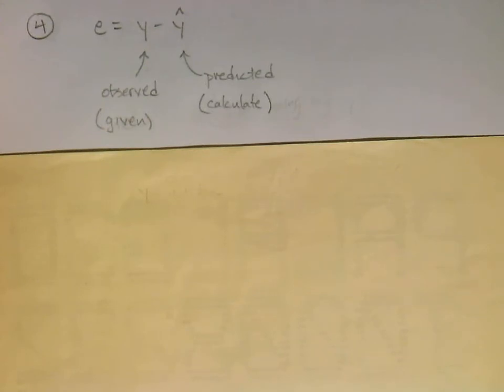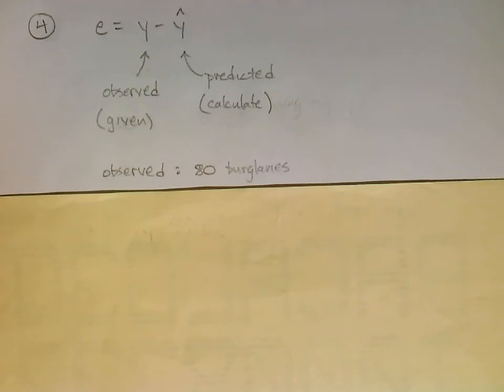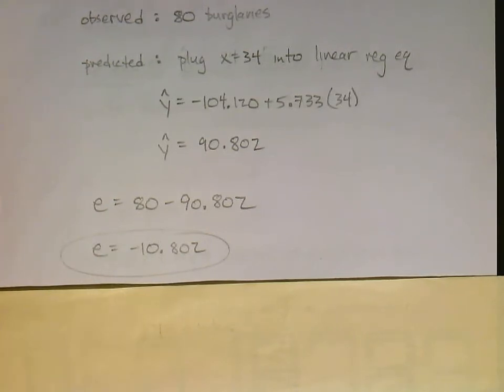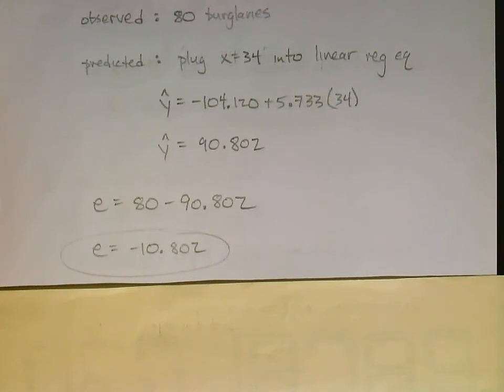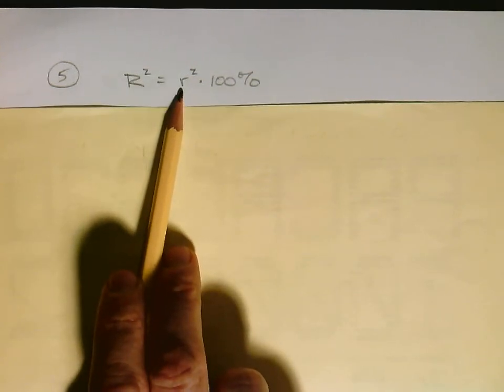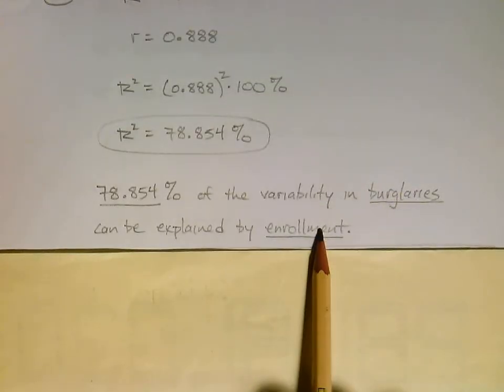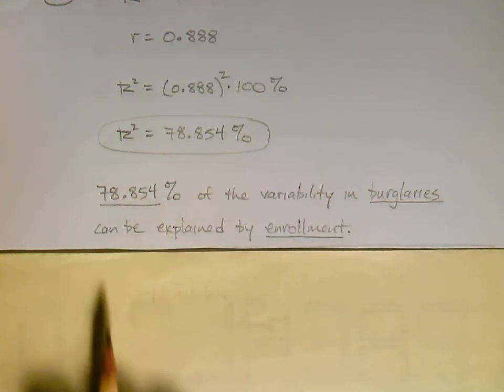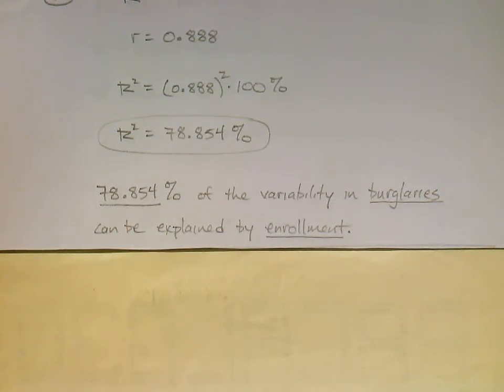119, Ch 12 - part 3